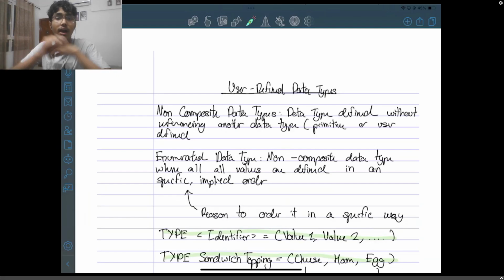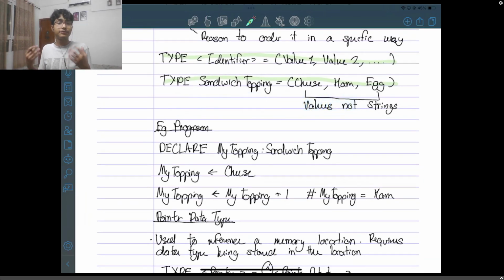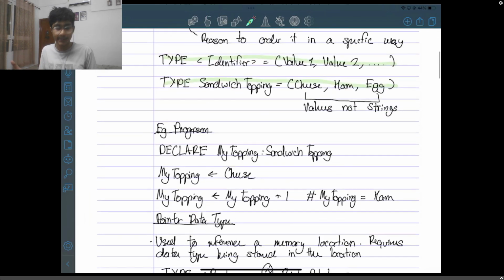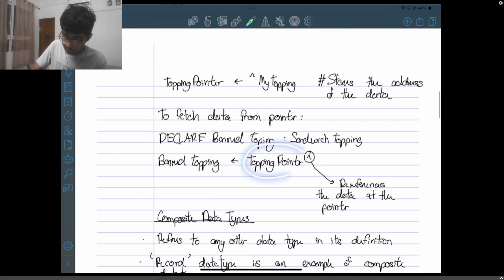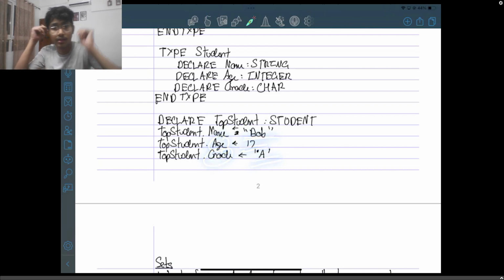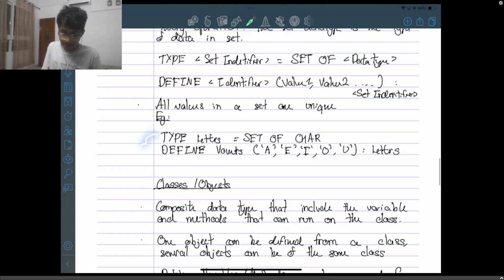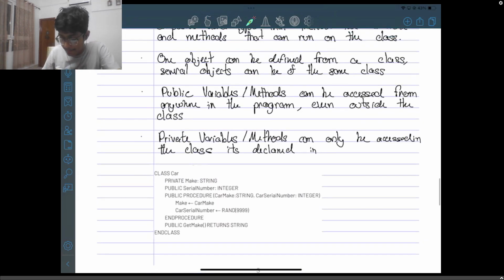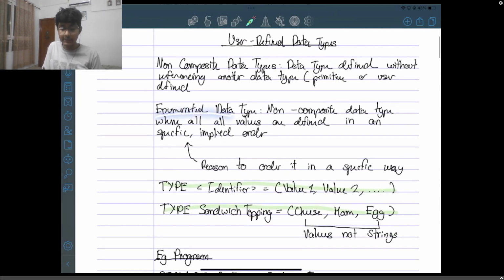User-Defined Data Types Explained | A Level Computer Science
🧠 Description:
Why use user-defined data types? Because built-in types just aren’t enough!
In this A Level Computer Science lesson, we’ll cover:

✅ Why user-defined types are essential for solving real-world problems
📦 What non-composite types are: enumerated & pointers
🧱 What composite types are: set, record, class/object
🛠️ How to design your own data type for any situation

We break it all down with simple visuals and examples—perfect for exam prep or revision.